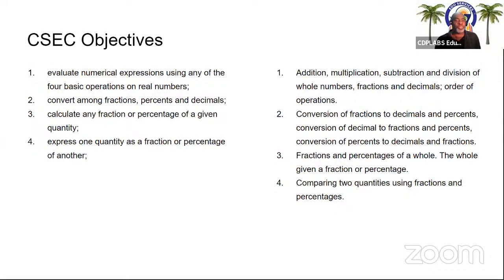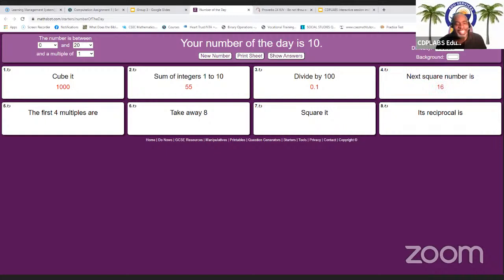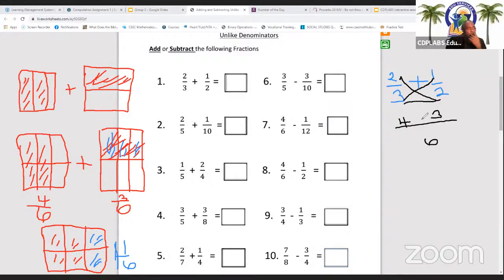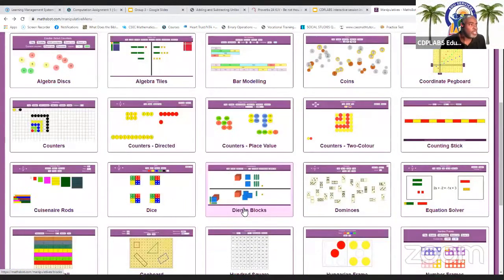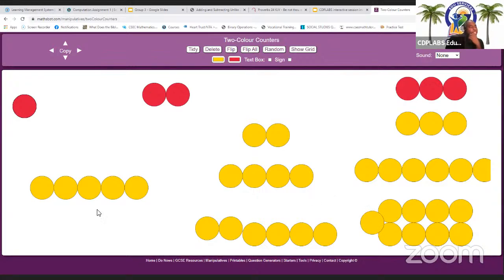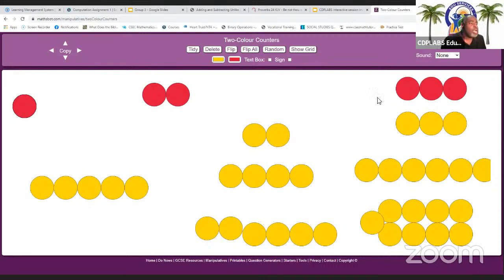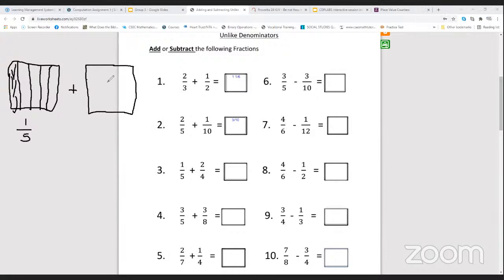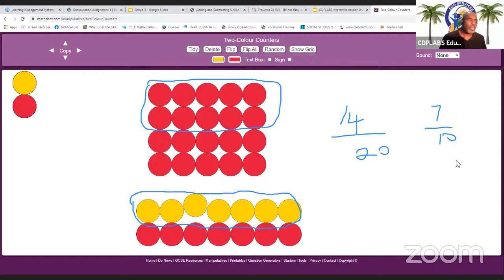Mathematics Group 3 , October 24 , 2021 @ 5pm